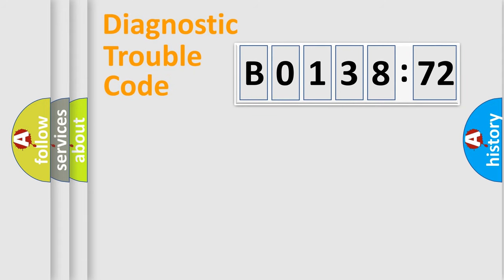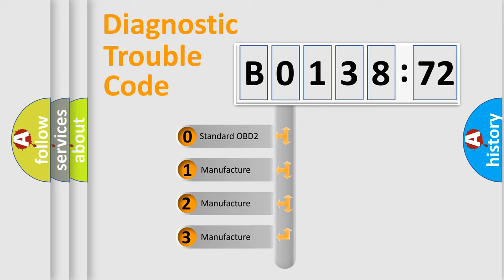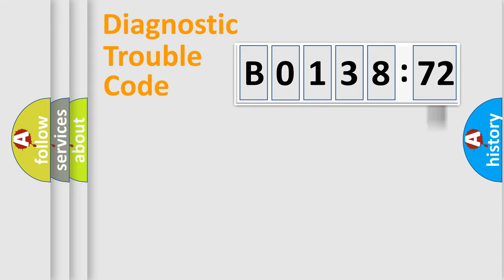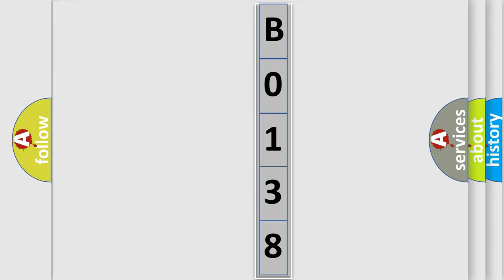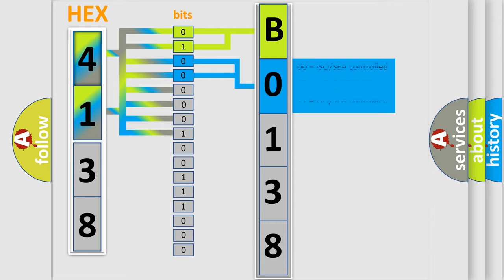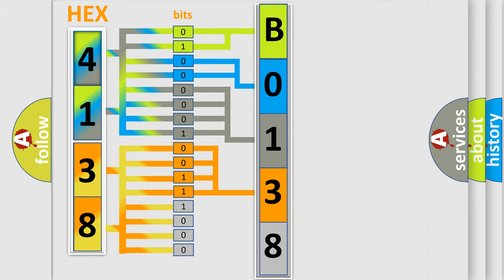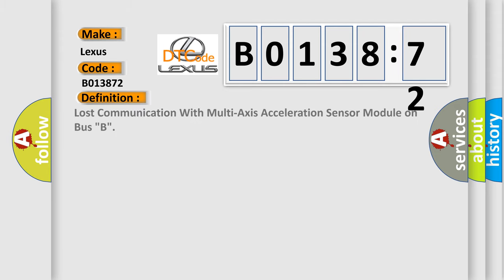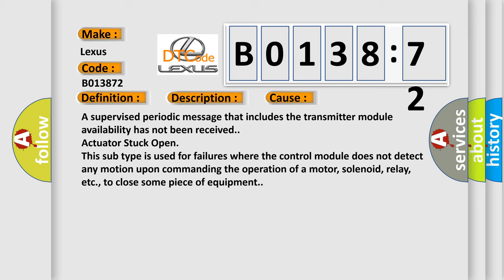DTC Lexus B0138-72 Short Explanation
Contents:
0:21 Basic DTC analysis according to OBD2 protocol standard.
1:48 Insight into programming
2:58 A diagnostically understandable description of the Diagnostic Trouble Code
3:05 Basic error definition

Make:
Lexus
Code:
B0138 72
Definition:
Lost Communication With Multi-Axis Acceleration Sensor Module on Bus "B"
Description:
The system voltage is between 9-16 V.The vehicle power mode master requires serial data communication to occur.
Cause:
Failure Type:
Actuator Stuck Open
This sub type is used for failures where the control module does not detect any motion upon commanding the operation of a motor, solenoid, relay, etc., to close some piece of equipment.